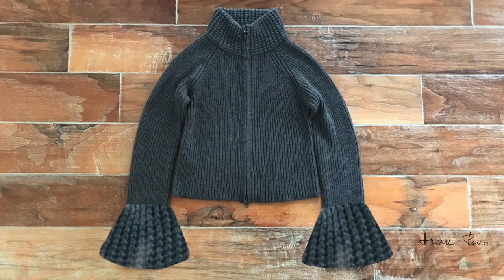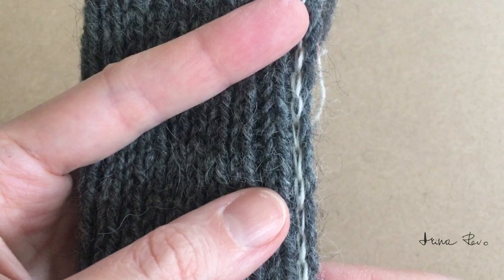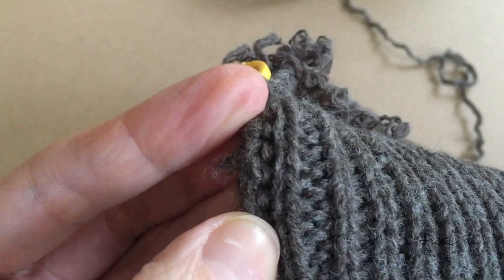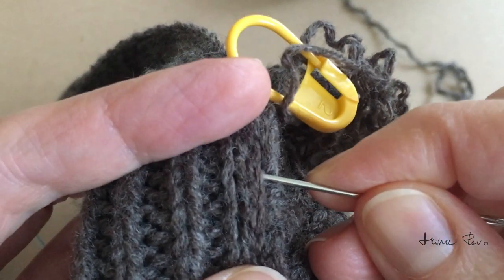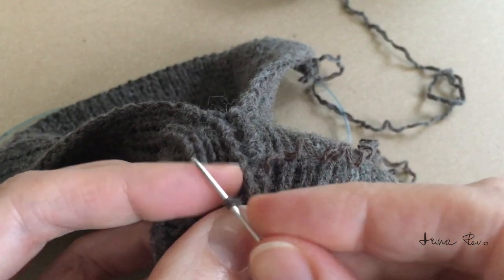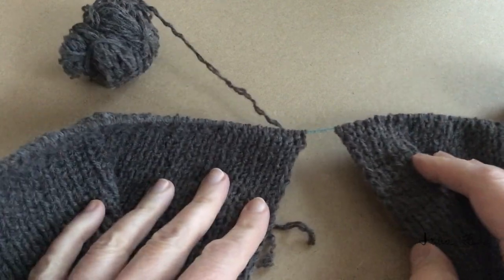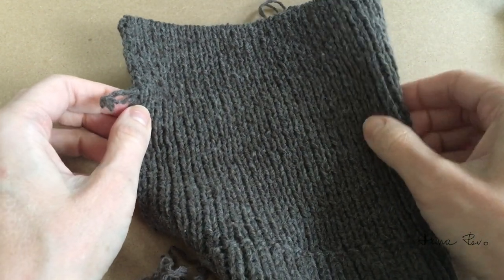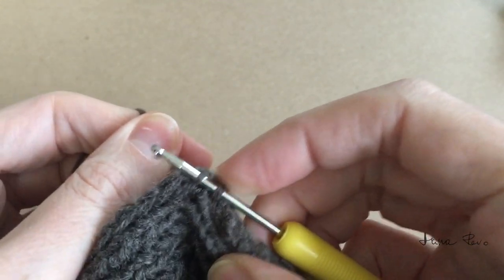New Cuffs - rib 1x1. Re-designing and updating the store bought knits.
How to up-cycle/repair or re-design the store bought knits. Invisible elastic bind-off for rib 1x1. Crochet seam. Rib 1x1 in the opposite direction.

Continental knitting. For beginners.

Cardigan in the video - MNG casual sportswear.